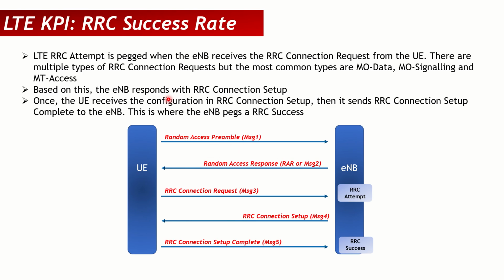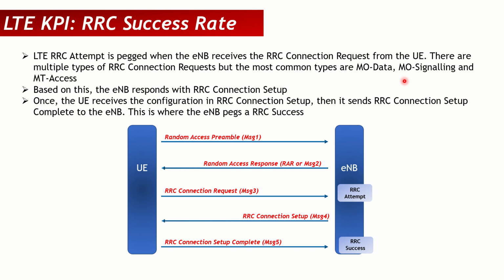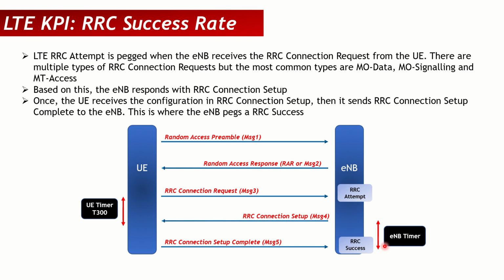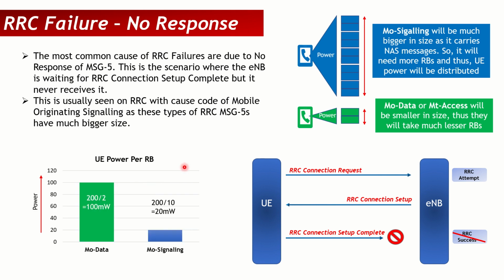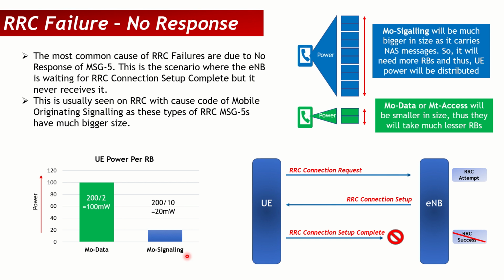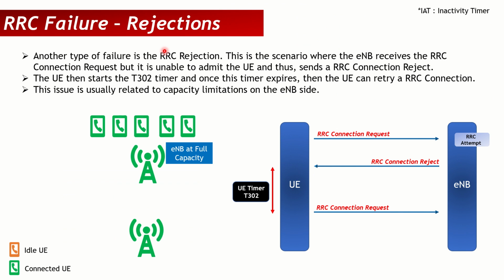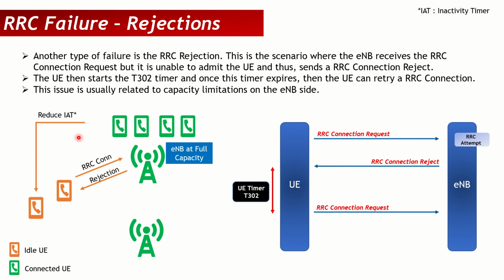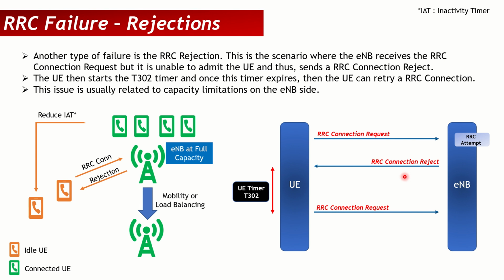LTE KPI Optimization (Session 2): RRC Success Rate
This video is the second session in LTE KPI Optimization series and explains the LTE RRC Success Rate KPI. The session covers the signaling flow for LTE accessibility in detail along with messages where the KPIs are pegged. The causes of LTE RRC failures are also covered in detail along with actions that can resolve those issues.

You can also visit us on our blog in order to read our articles in detail and know more about who we are and what we do.

5G Link Budget Made Easy: Learn to Calculate 5G Cell Edge Estimation & How Many 5G Sites You Need!

0:00 Start
0:34 Understanding LTE RRC Setup KPI
6:17 RRC Failure Due To No Response
7:34 Why RRC Setup Complete MSG5 Decoding Fails?
13:45 RRC Rejection
15:47 Optimization Action: Inactivity Timer
17:26 Mobility Load Balancing
18:10 PUCCH Congestion Impact on RRC